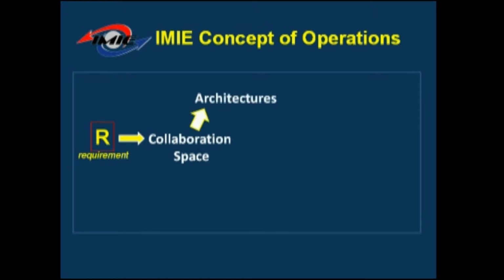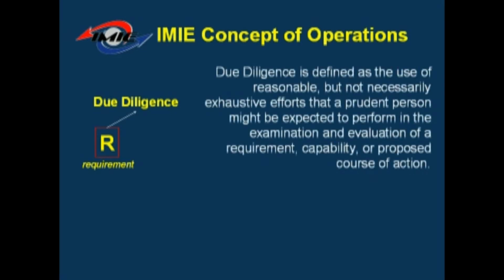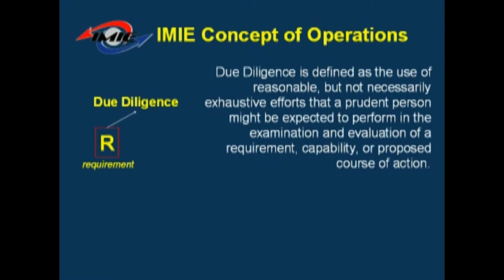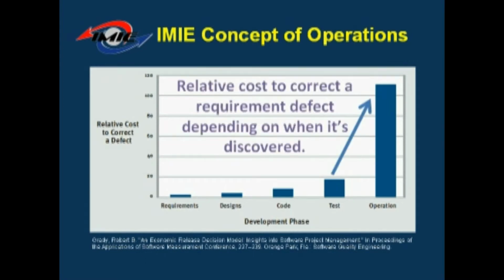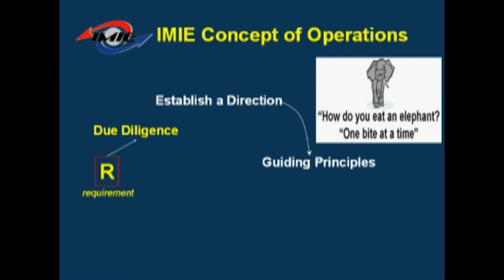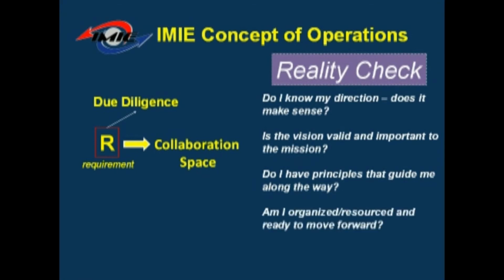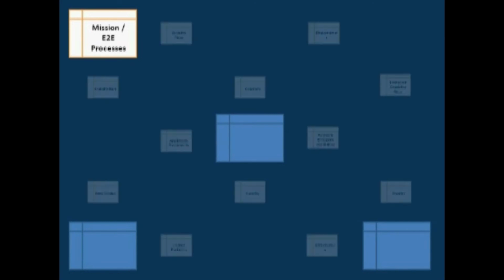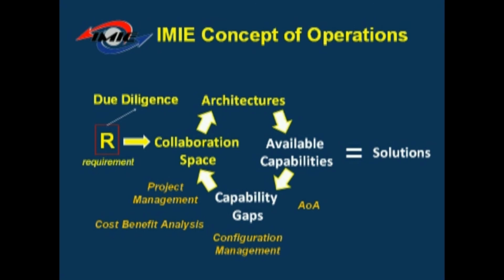Enterprise Soluton Services for Analysts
This old collection of videos was originally recorded in January & February 2011.  The purpose of this video is to introduce Federal & Contract Business & Systems Analysts to the concept of an Integrated Management Information Environment - IMIE, to help them begin to identify, define, and deliver ENTERPRISE SOLUTION SERVICES to Customers & Stakeholders.

Analyst Test: Can you find the spelling error in the video?